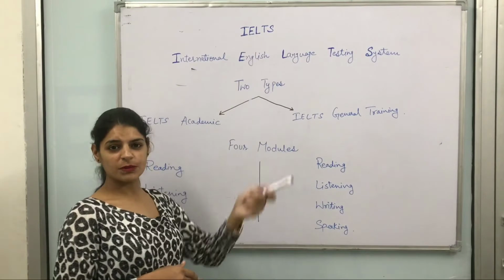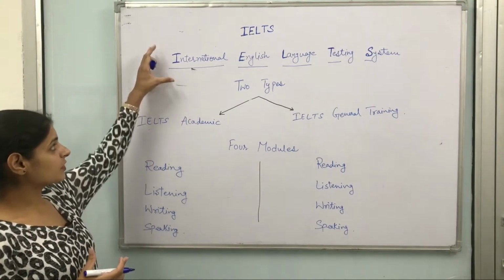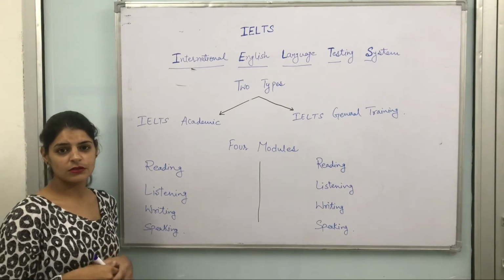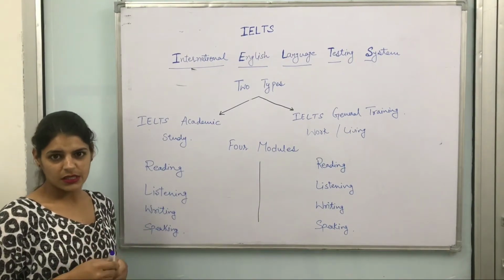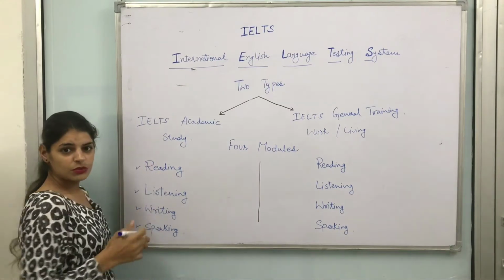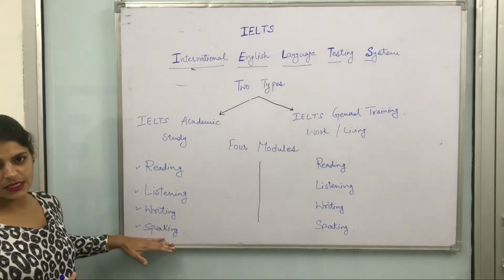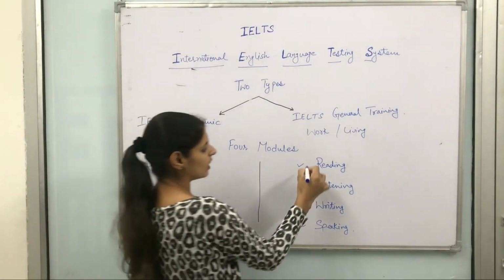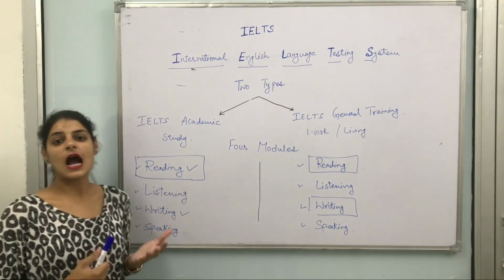How to start IELTS preparation from beginning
This is all about a basic introduction to IELTS preparation for beginners.

#8 BAND
IELTS from Basic